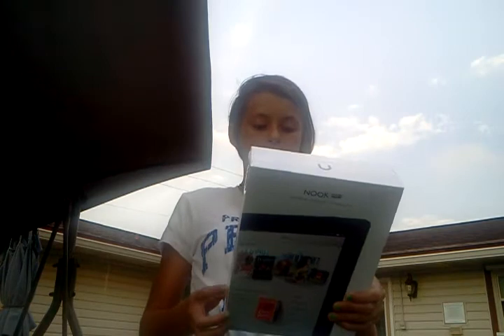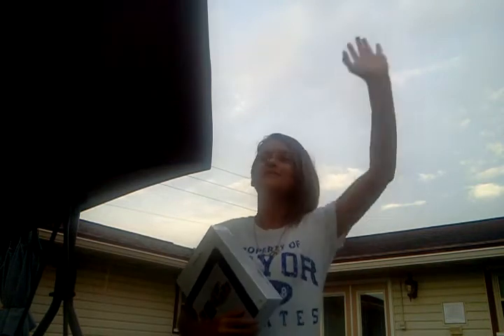Nook HD+ & Vlog